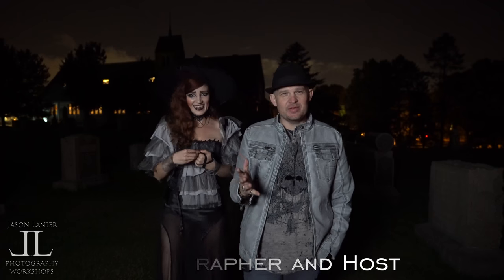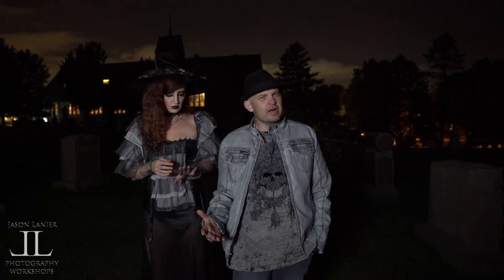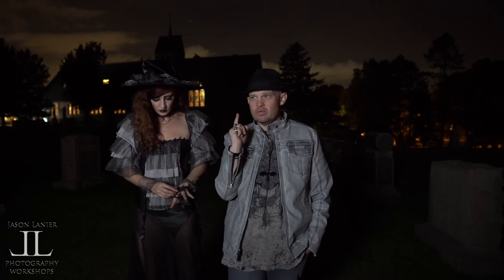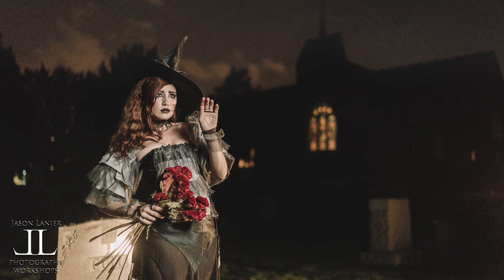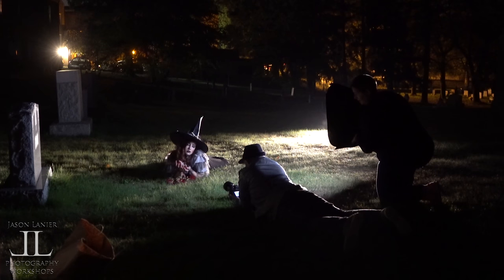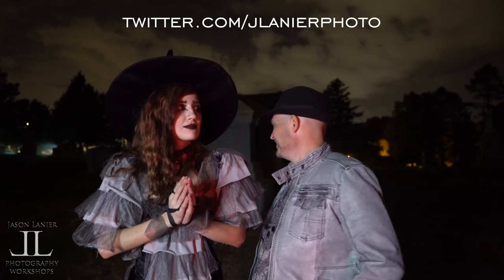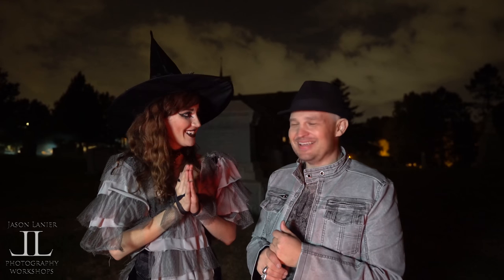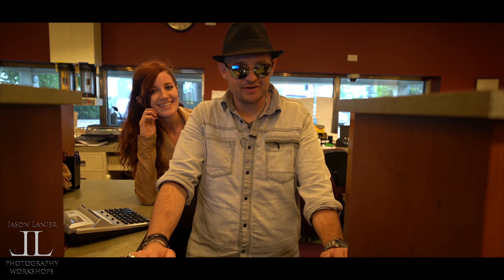High ISO Night Time Graveyard Shoot in Salem, MA- Sony A9, A7Sii and the Rotolight Neo 2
Join award winning photographer Jason Lanier for a shoot inside of St. Mary's Cemetery in Salem, Massachusetts using the Rotolight Neo 2, Sony A9 and the Sony A7Sii.

For more information about the lighting and for discounts please

This shoot was done using the Rotolight Neo 2 inside of a softbox modifier with the Sony A9 as the still camera and the Sony A7Sii as the video camera.  The lens used for the video was the 24-70 G Master lens.

We thank you in advance by watching and invite you to stick around and watch a few more while you're here!

Thanks,